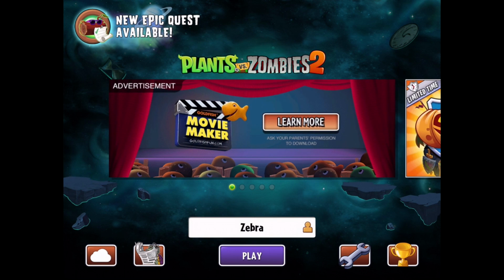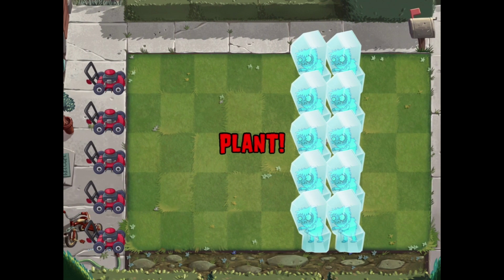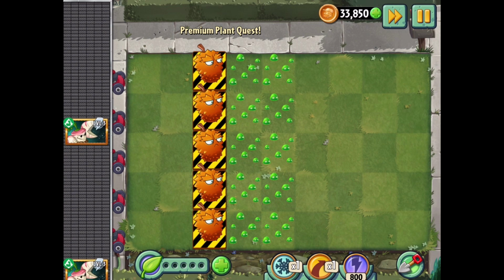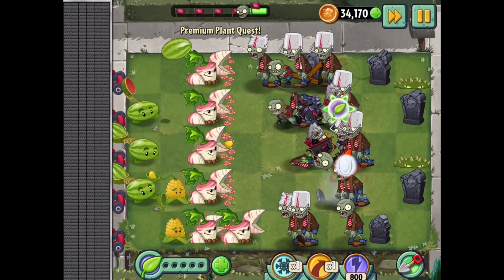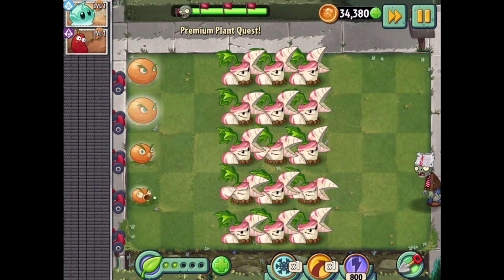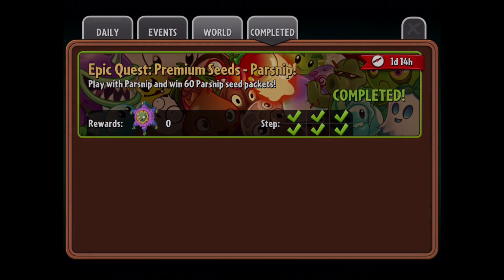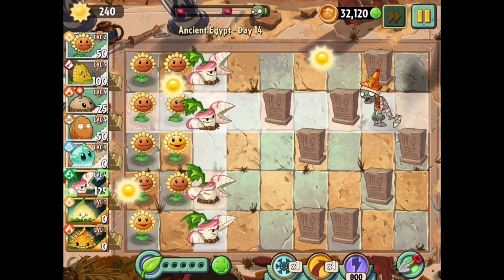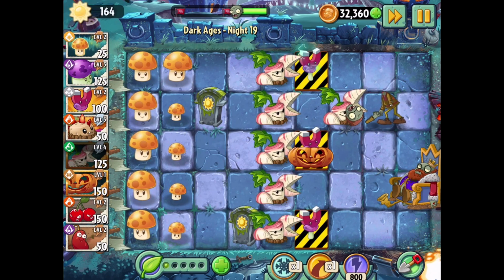Parsnip! - Plants vs. Zombies 2 Gameplay Walkthrough - Episode 107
Welcome to the Plants vs. Zombies 2 Part 107! We continue our Plants vs. Zombies adventure with checking out the Parsnip plant!

More information about Plants vs. Zombies 2 on iOS played by ZebraGamer